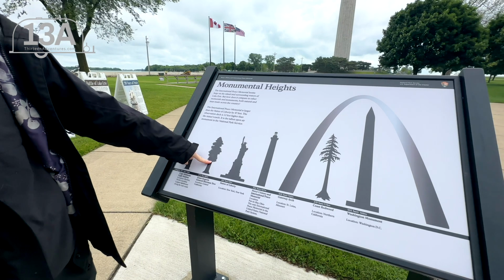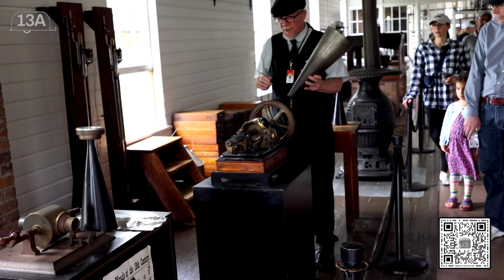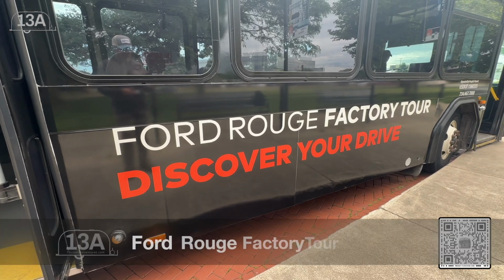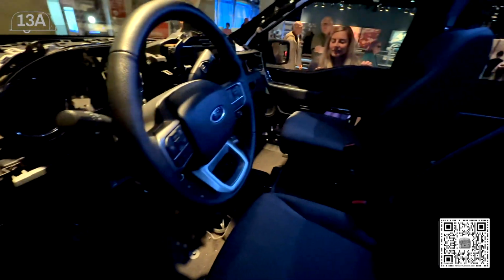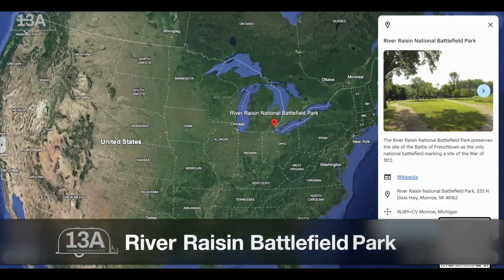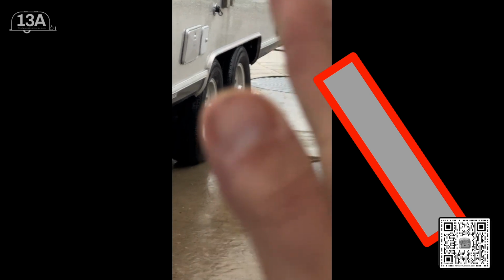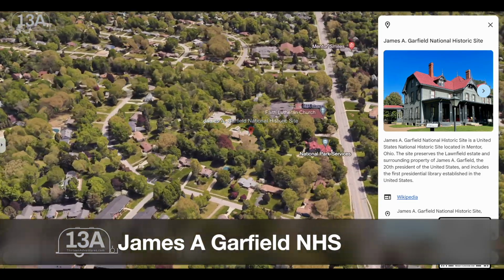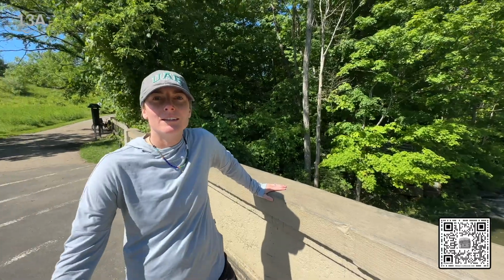Join us on our latest adventure as we continue our Midwest journey! 🚐✨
In this video, we explore:
🔹 The incredible Henry Ford Innovation Nation Museum
🔹 A fascinating tour of the Ford Rouge Factory
🔹 The charming and historic Greenfield Village
🔹 The poignant River Raisin Battlefield
🔹 The majestic Perry’s Victory & International Peace Memorial
🔹 The historic James Garfield National Historic Site
🔹 Our experience getting new tires on the truck
🔹 The breathtaking beauty of Cuyahoga Valley National Park

Watch as we dive into history, innovation, and nature, all while sharing practical tips and fun moments along the way.

🔍 Find essential tools and gear for your adventures on our curated Amazon list

🔗 Connect with Thirteen Adventures and access all our tools, favorites, and partnerships in one place

🎽 Gear up with Thirteen Adventures Merchandise and show your love for the journey

🛒 Discover exclusive discounts on trusted products:

- AirGear Store: Travel safer and smarter with Airstream and RV essentials

Get $20 off your first order of $150 or more using code "13A20"

🏕️ Simplify your camping experience with Camp Watch: Find your ideal spot hassle-free

🔓 Unlock a healthier lifestyle with organic, sustainable products from Thrive Market

🚚 Join Escapees RV Club for convenience and benefits on the road

🍹 Quench your thirst with Drink LMNT, Brad's electrolyte drink of choice